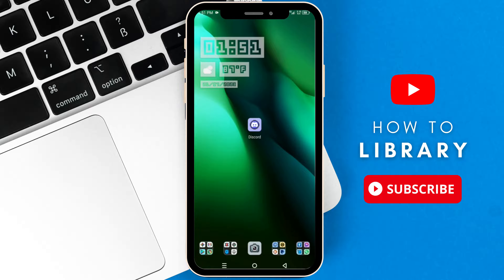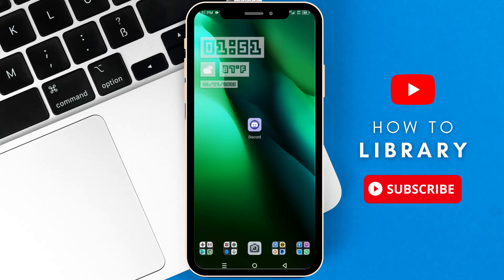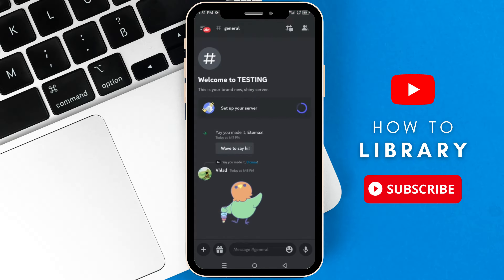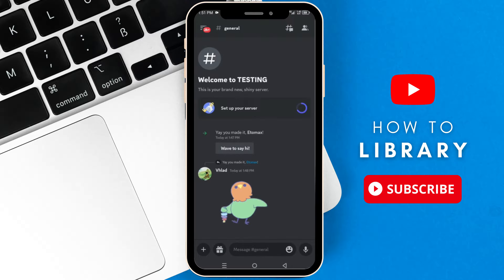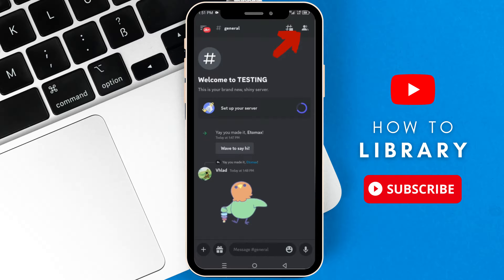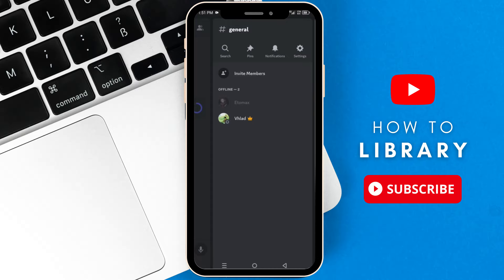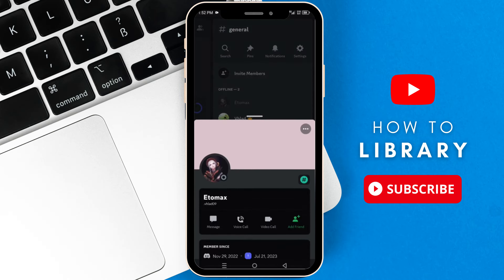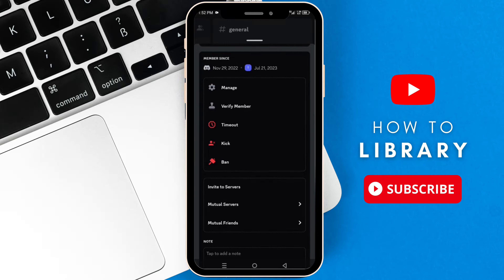How To Kick Someone From A Discord Group Chat Mobile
How To Kick Someone From A Discord Group Chat Mobile. It is really easy to do and learn to do it in just a few minutes by following this super helpful tutorial to get a better understanding of everything.